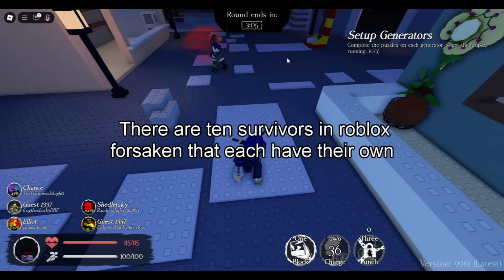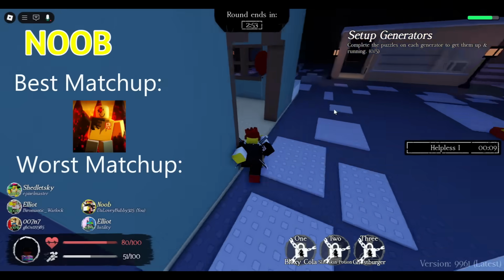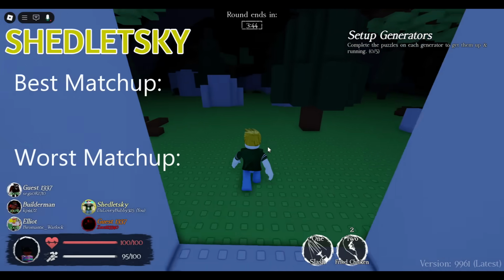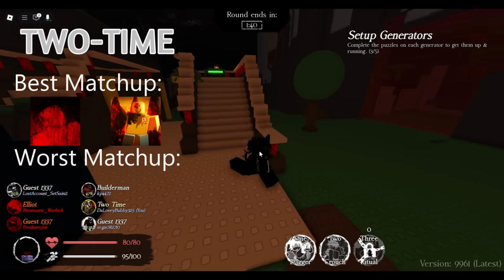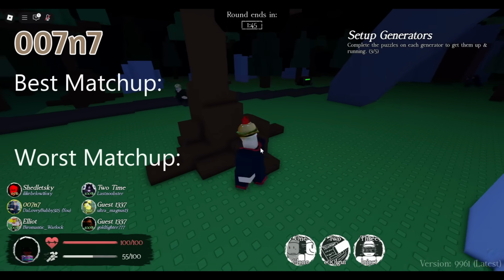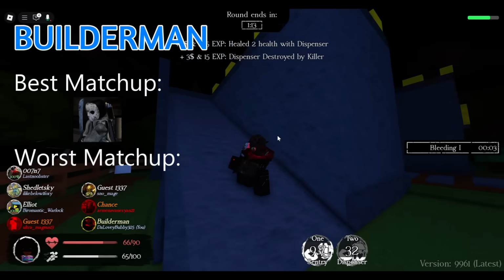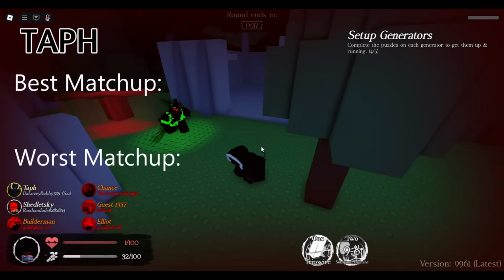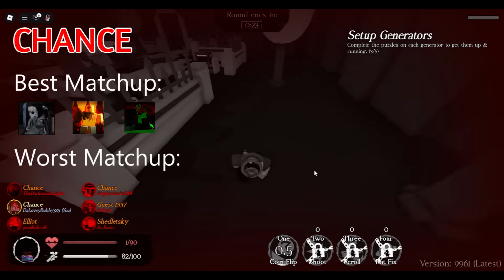Every FORSAKEN Survivor's BEST and WORST Matchup / Roblox Forsaken /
these voice overs are from awhile ago and there mightve been a few balance patches that invalidate some things I say but if that happens just don't listen to it I guess